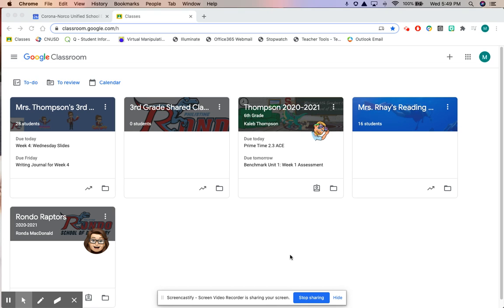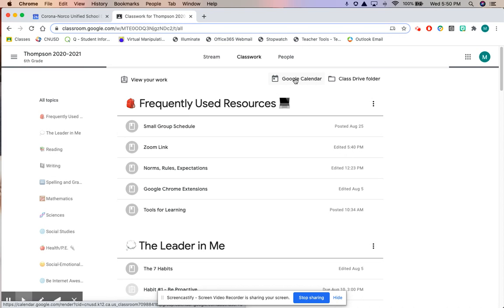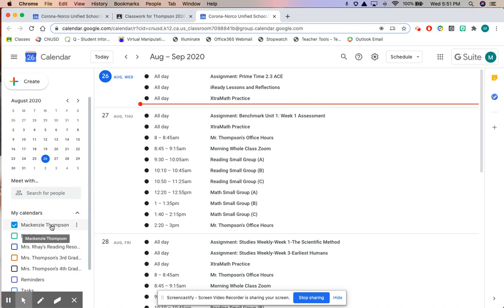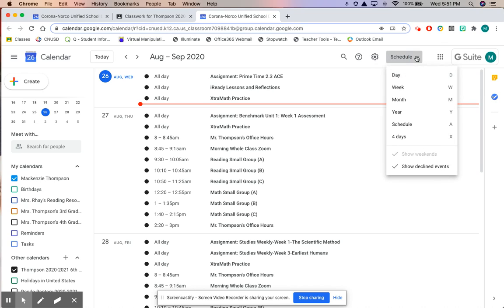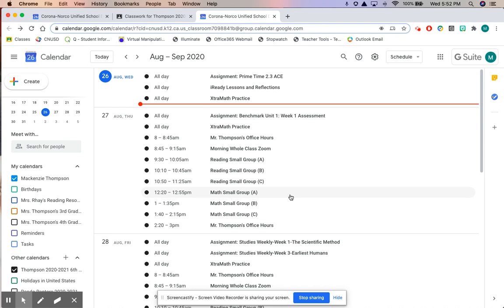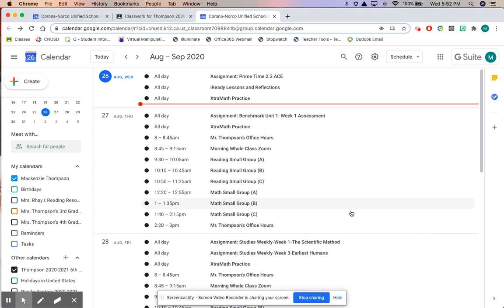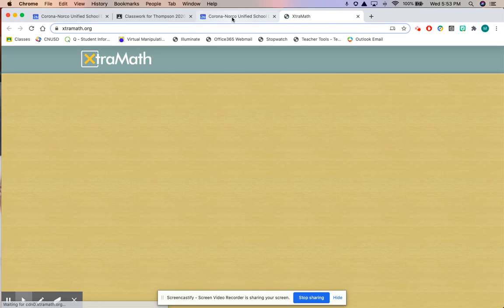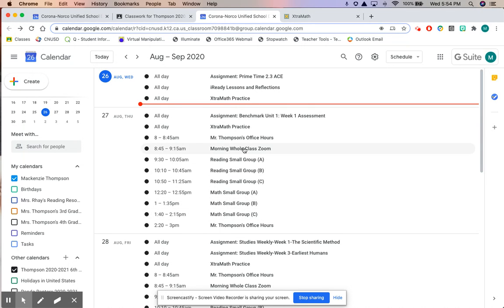Using your Google Calendar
This video will demonstrate how to use your Google Calendar to be more organized, and keep track of schedules, assignments, and tasks from all your Google Classrooms and teachers.